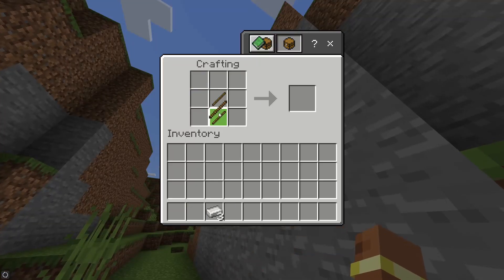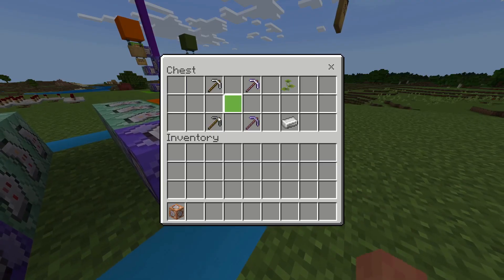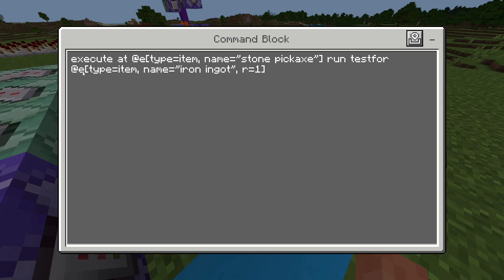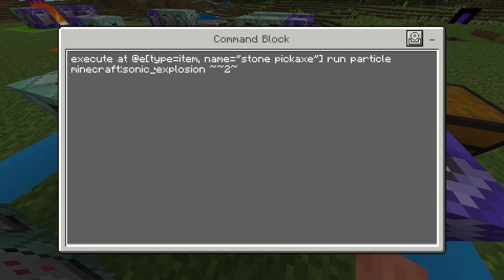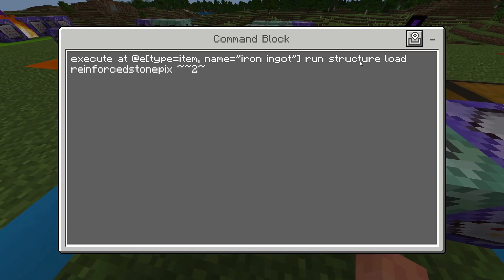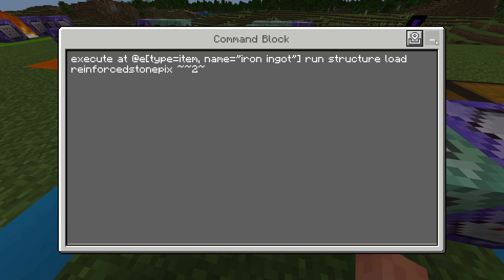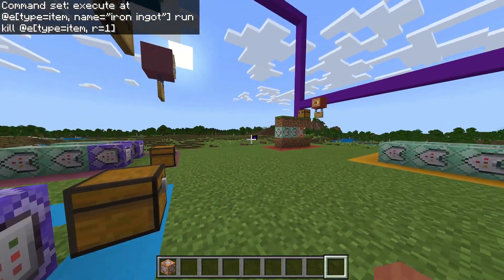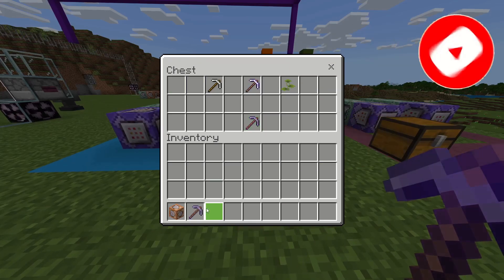How to Merge ANY Items in Minecraft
Combine ANY two items from Minecraft or.. your own to create whatever you want!! How to make item merging on Minecraft Bedrock, Java or any edition.

00:00 - Intro
00:15 - Adding effects to the player
01:16 - Test for rain
02:24 - Testing
03:20 - Outro